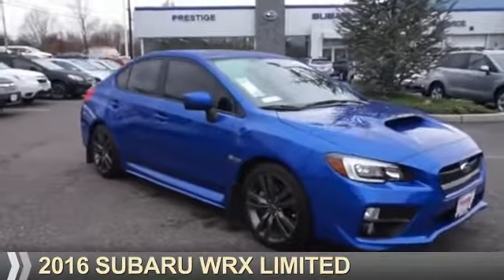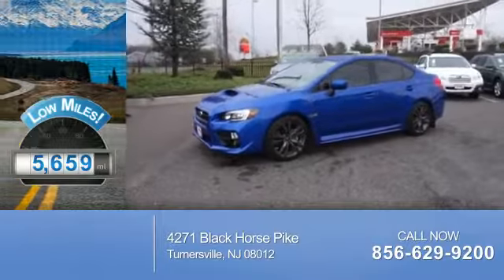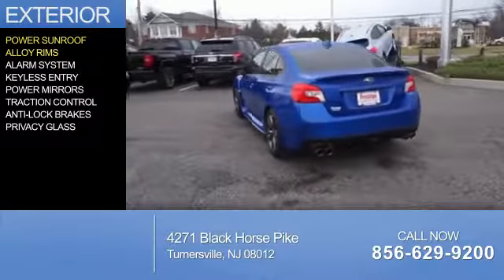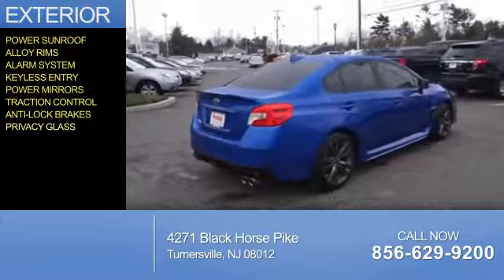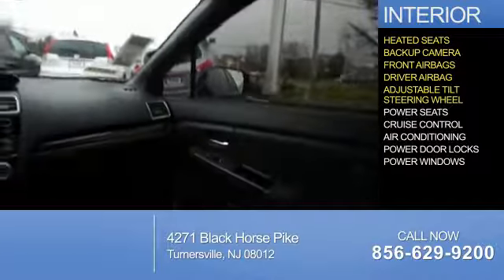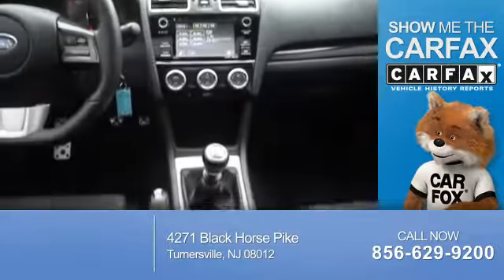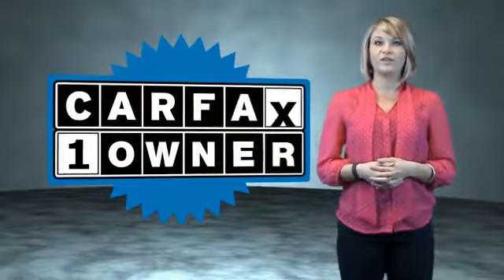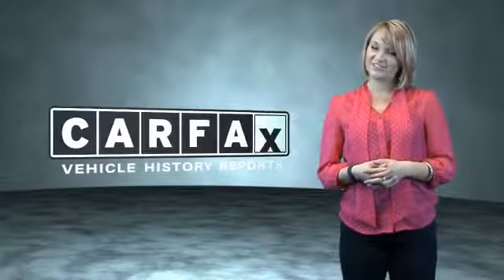2016 Subaru WRX 21898 - Turnersville NJ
Phone:
Year: 2016
Make: Subaru
Model: WRX
Trim: Limited
Engine: 2.0 liter 4 Cylindercylinder AWD
Transmission: 6-Speed Manual
Color: Blue
Mileage: 5659
Address:
VIN:JF1VA1J64G9821898